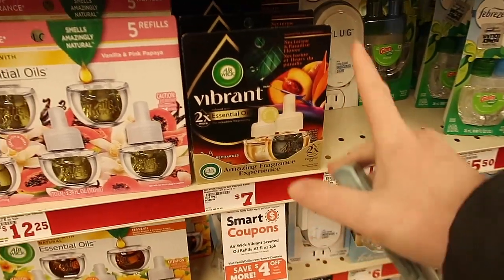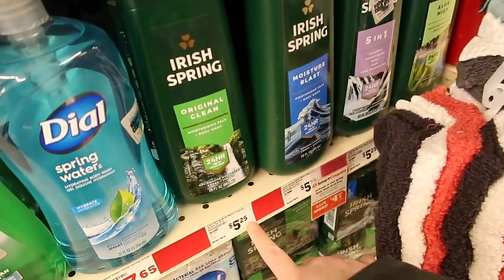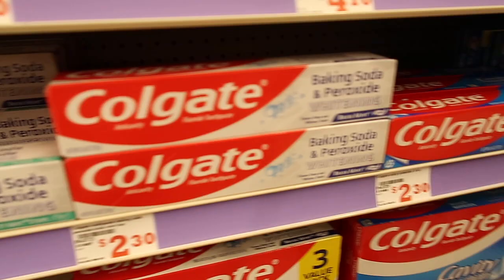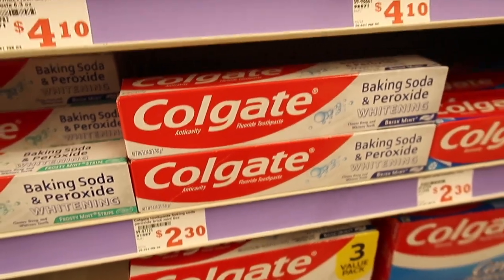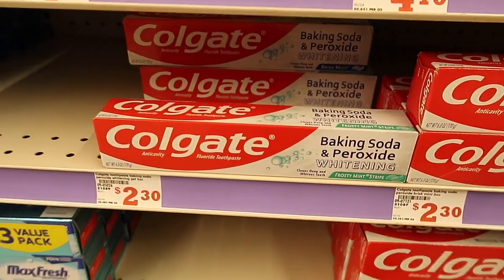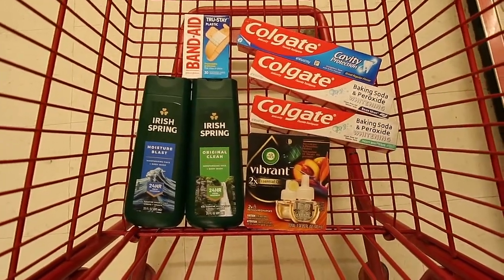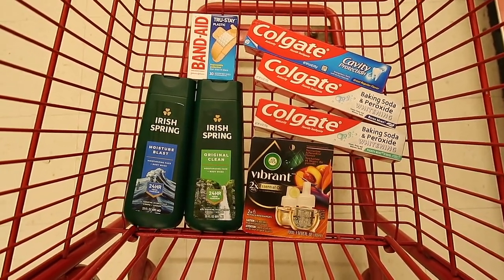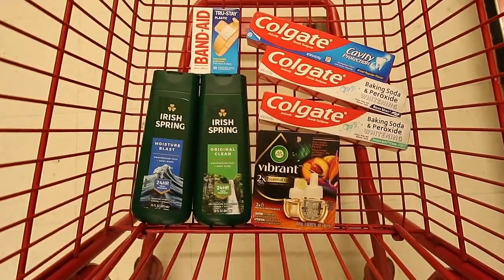Family Dollar Haul || $5 off $25 || $7.15 for 7 Items || February 17th 2024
Box Tops Scan your Receipts for Box Tops Points that go towards your local school. Use My Referral and Get 25 Bonus Box Tops when you scan your 1st Receipt

Receipt Jar Use Code JENNWGJDR and receive 200 Bonus Points when you submit your first receipt

Try SwagBucks, Super Easy to use and get free money by watching videos, answering surveys

-What Printer Do I Use?